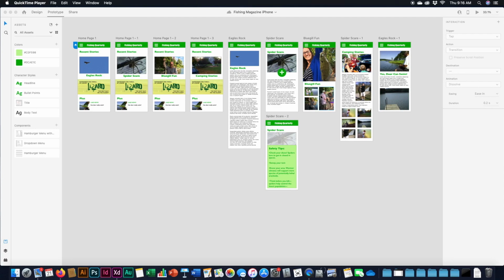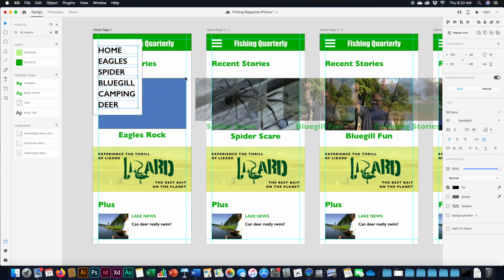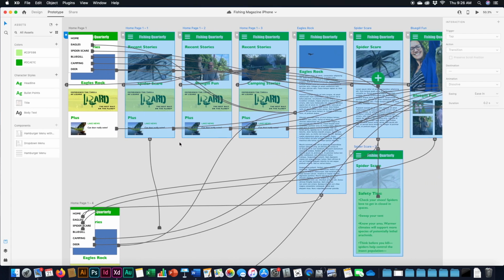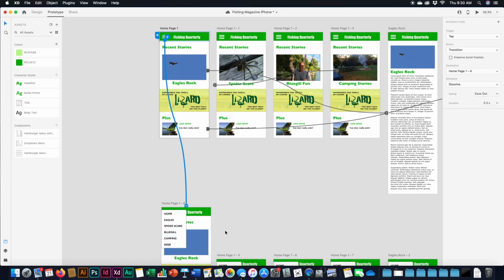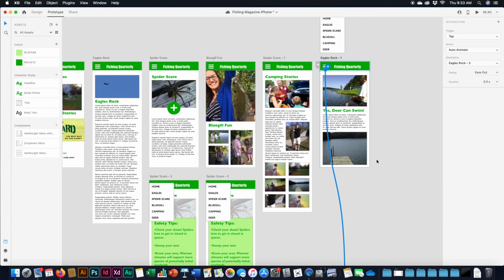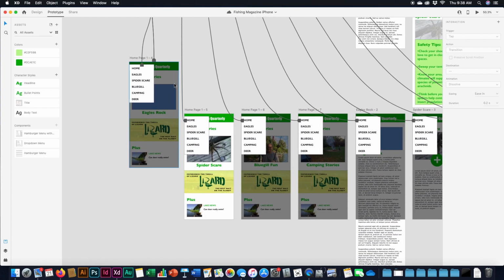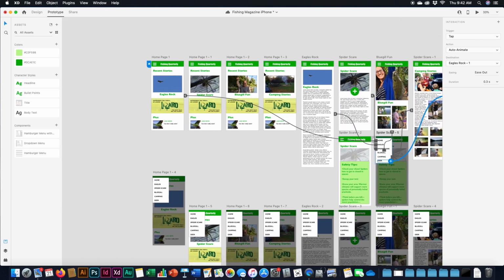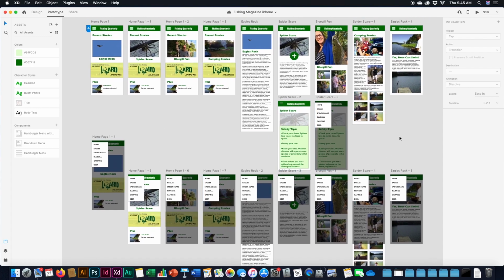XD Tutorial: Pop up Menu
Creating a pop-up menu in Adobe XD